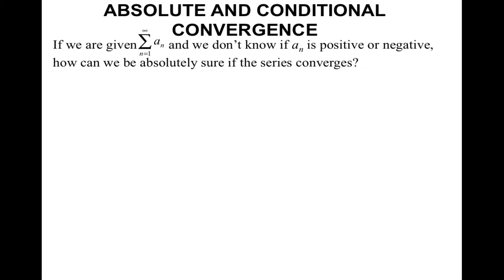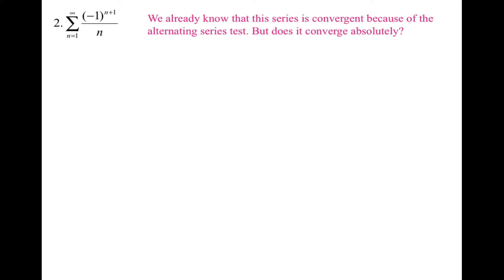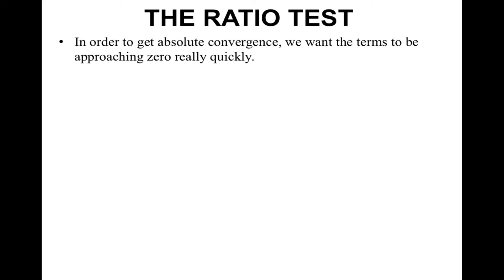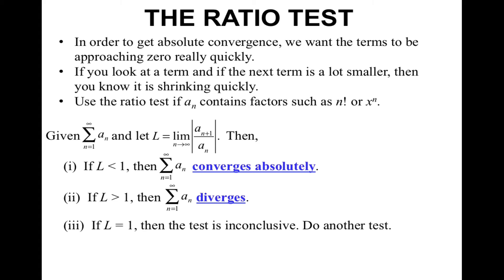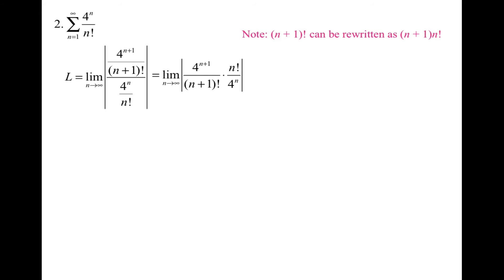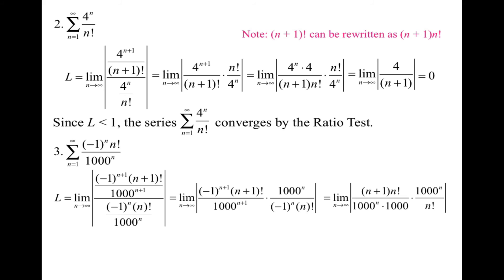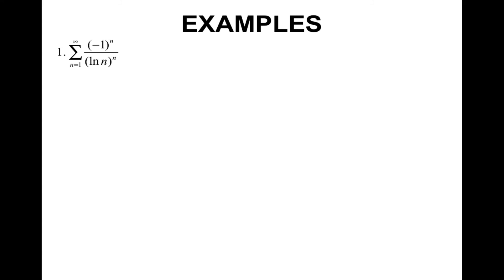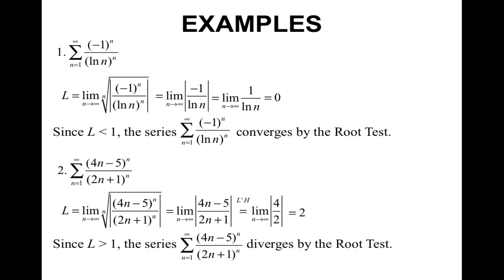Topic 64-Absolute Convergence and the Ratio and Root Tests